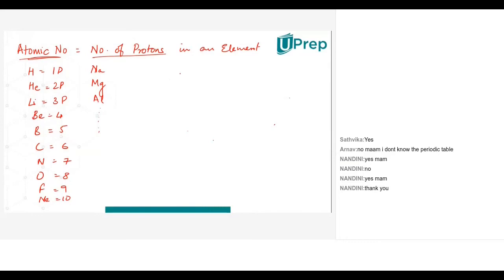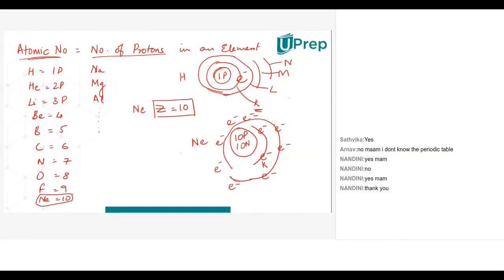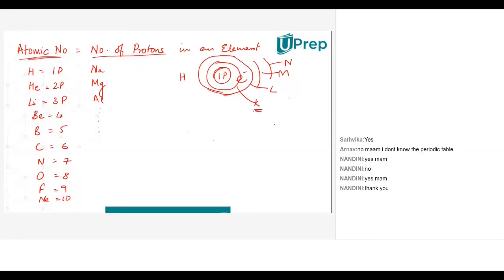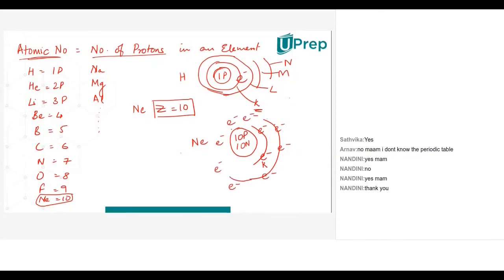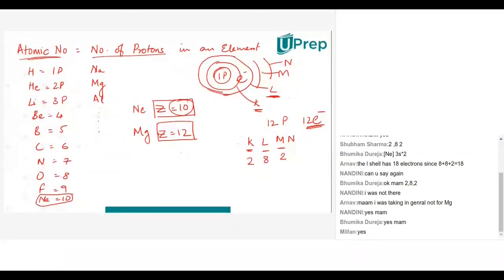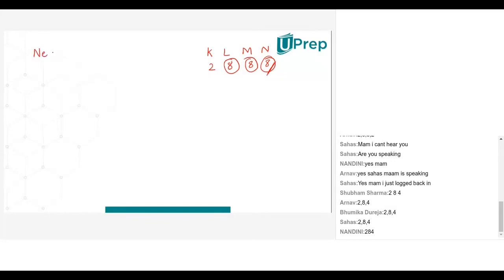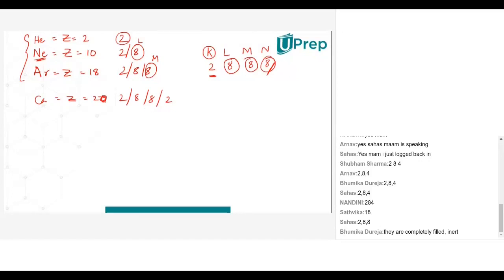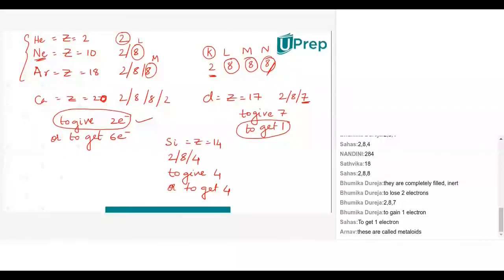electronic configuration and octave rule part 1 |Atomic Structure | Chemistry | Class 9|UPrep|IITJEE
Discussion about electronic configuration, novel gases, valence shell, octave rule and ionic bonding.